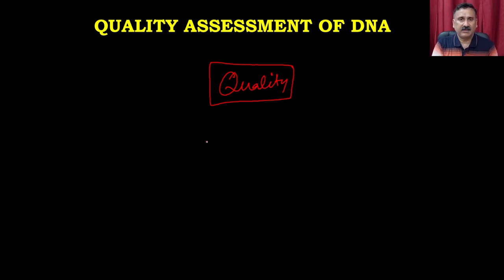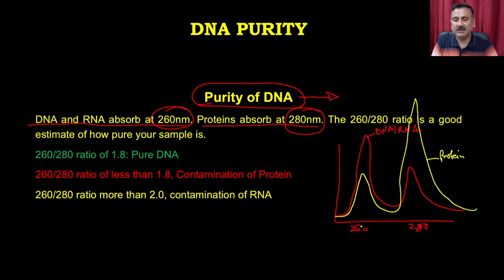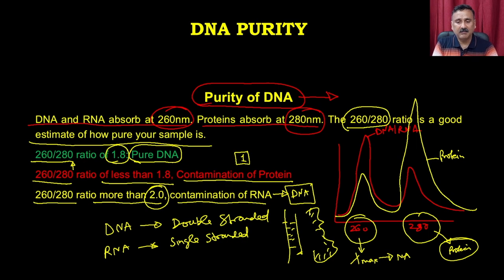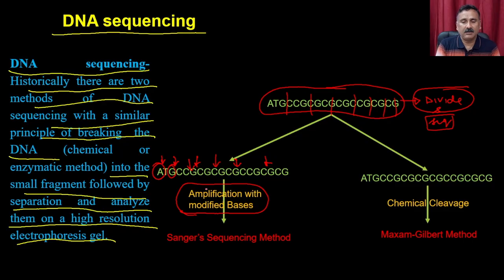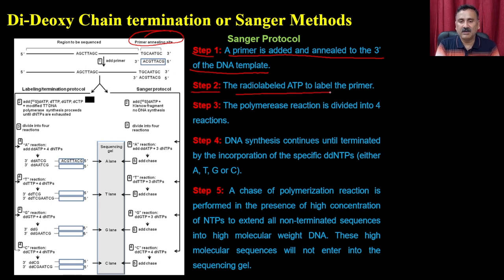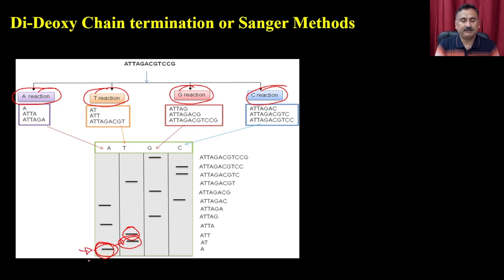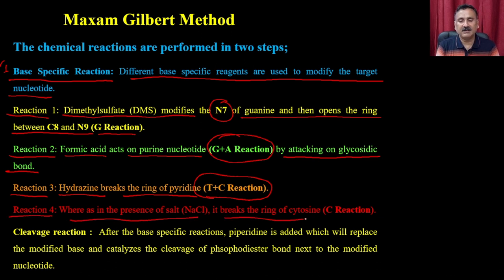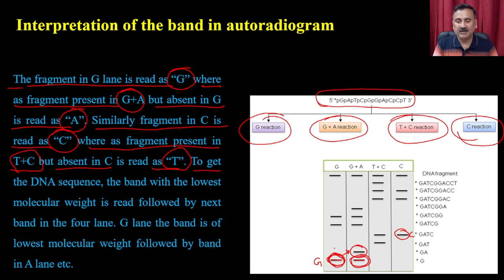Lec 12: Biomolecules (Part 2: DNA Sequencing)